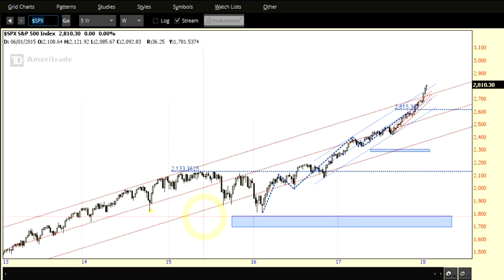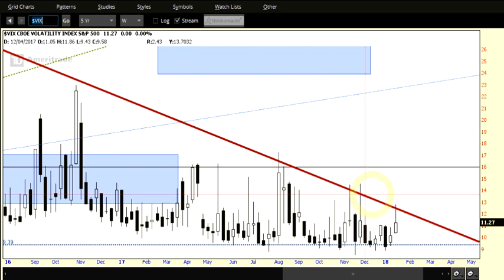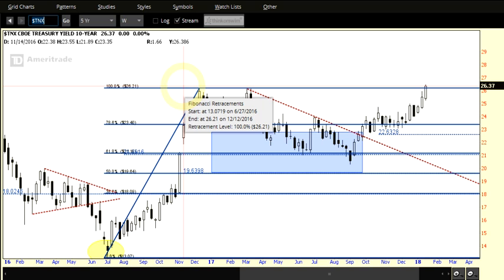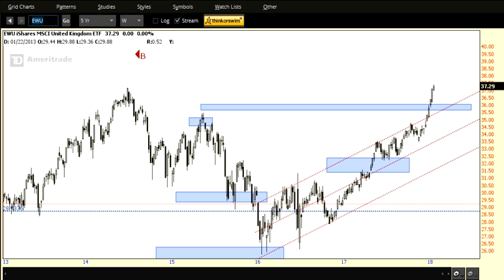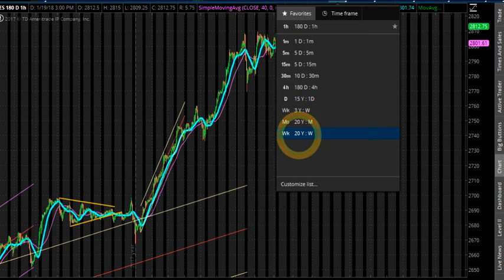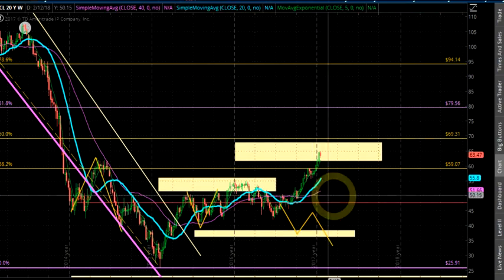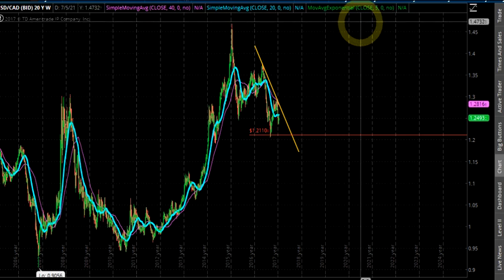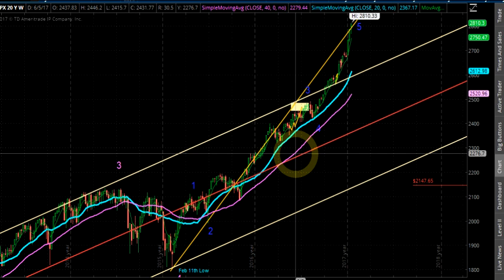Middle Class Investor - Market Sentiment at 31 Year Extremes